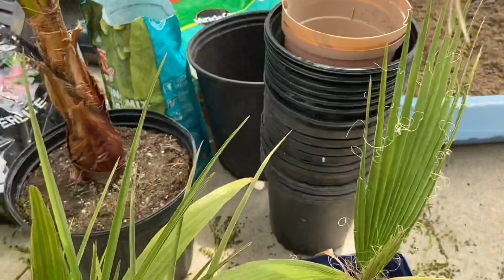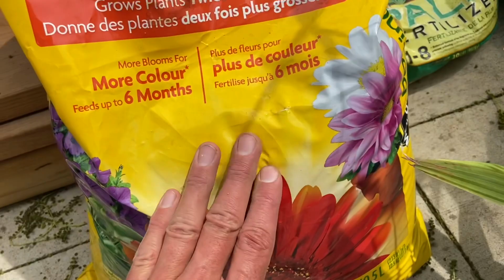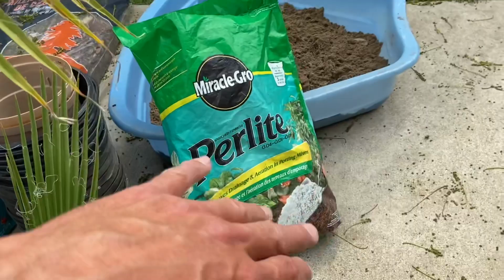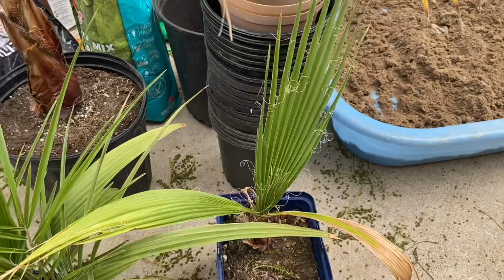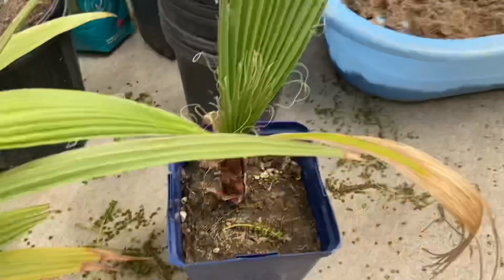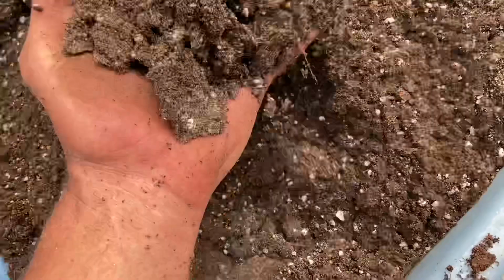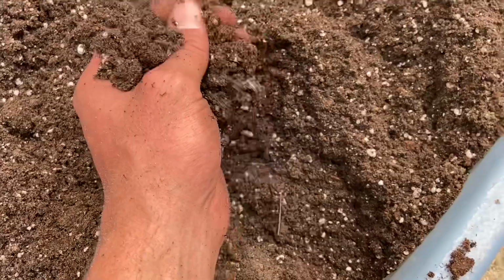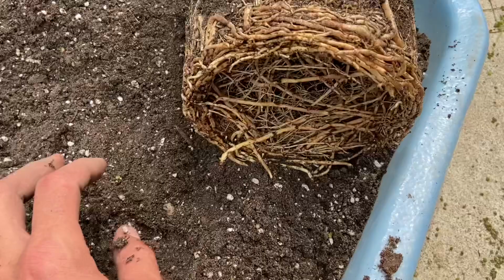What soil do I use for potting palms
Making my own soil for potting up palms